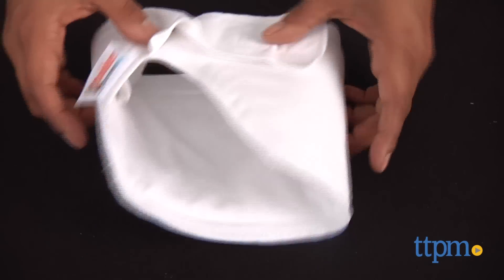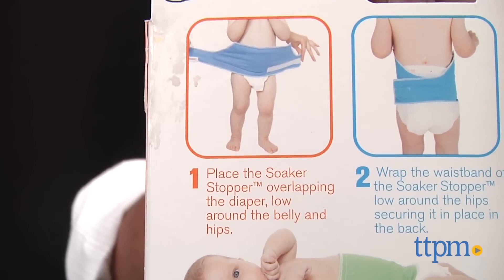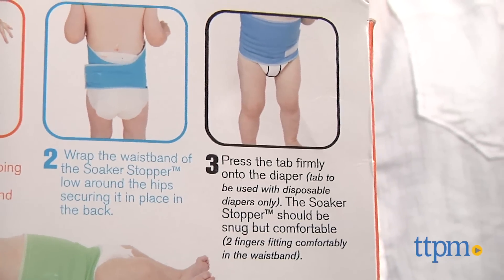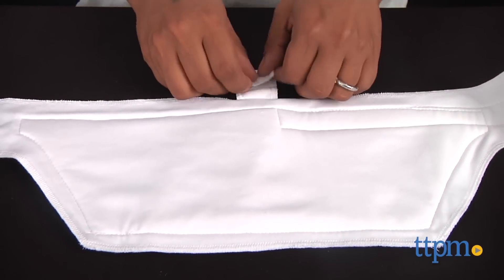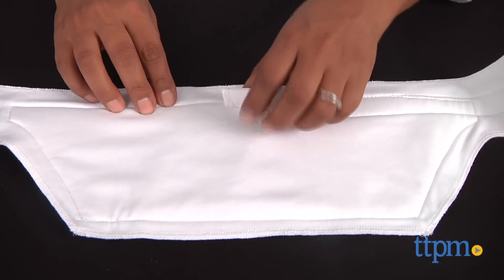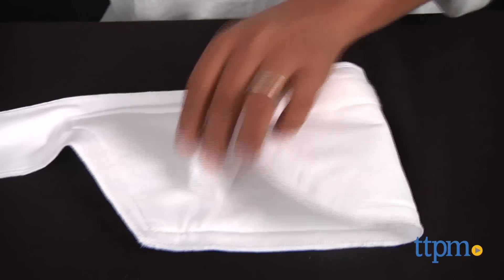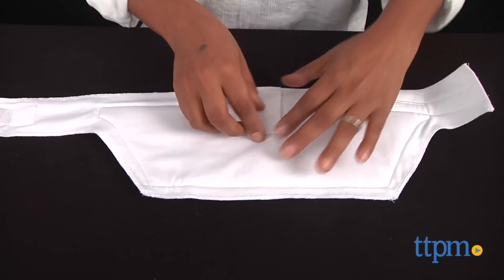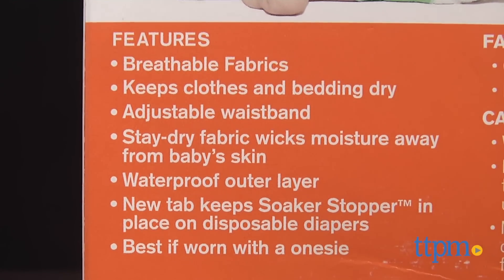Soaker Stopper from Melzy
Prevent diaper leaks with Soaker Stopper. This all-fabric add on sits on baby's waist above their diaper to help prevent messy leaks. This can be used on cloth or disposable diapers.

Product Info: The Soaker Stopper is a cloth add-on diaper extension that attaches over a cloth or disposable diaper to help prevent messy leaks.